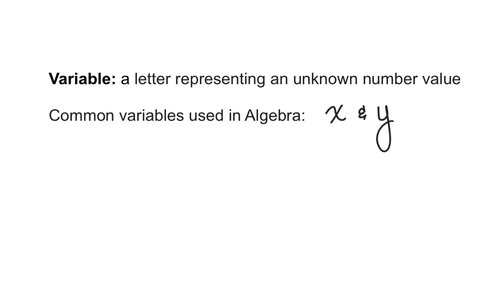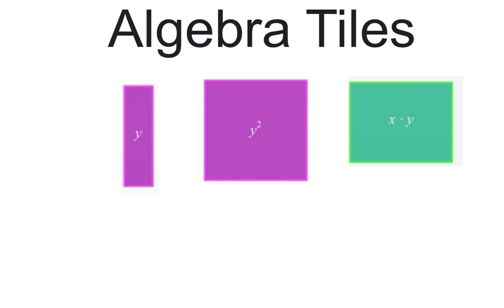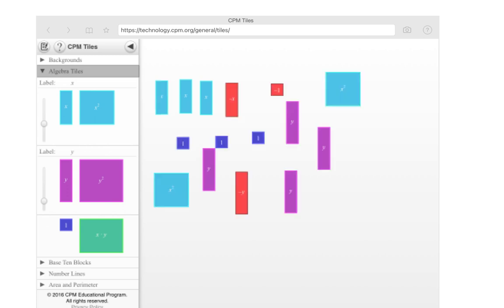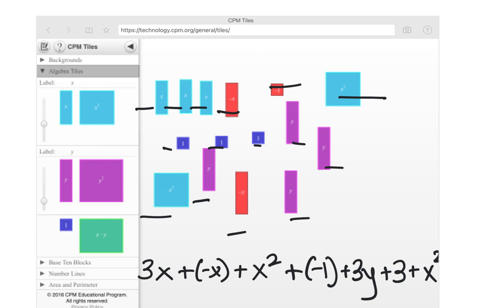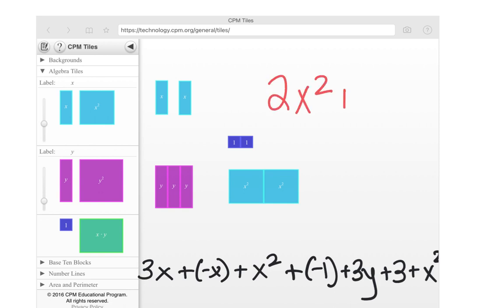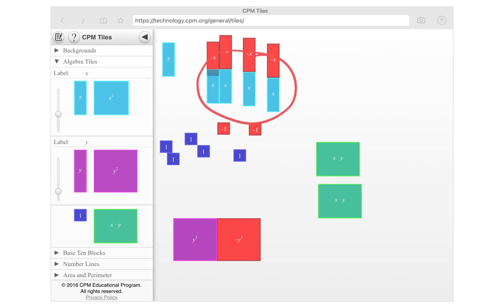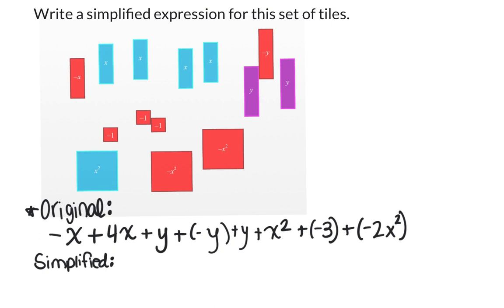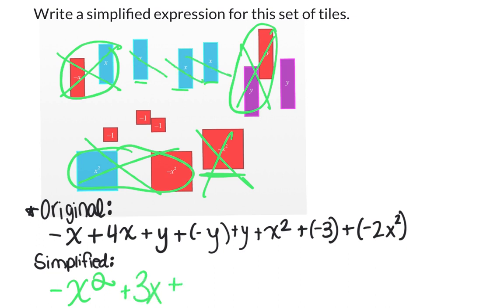An Introduction to Algebra Tiles.mp4